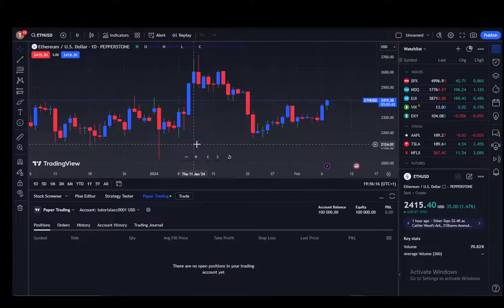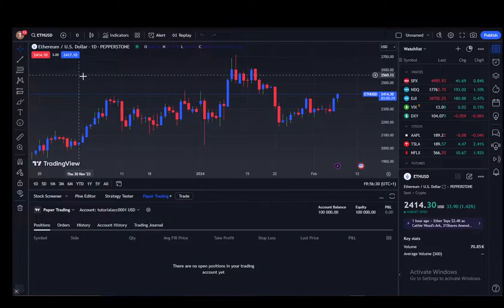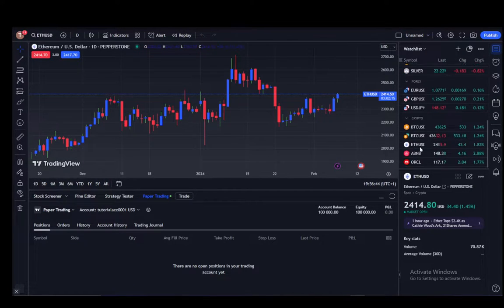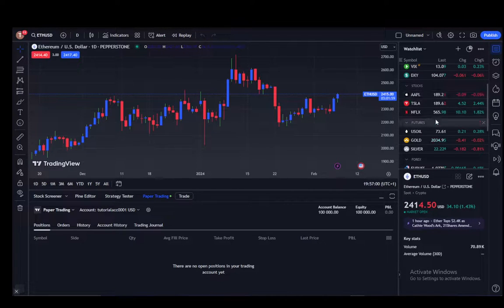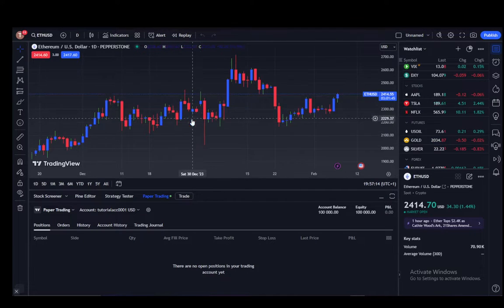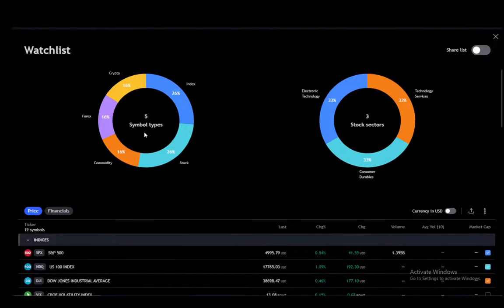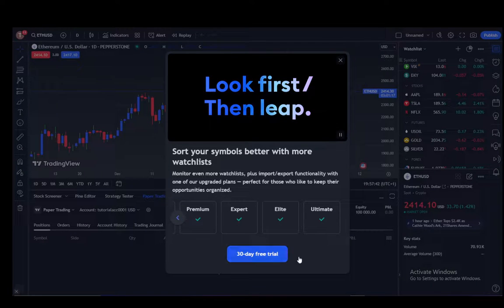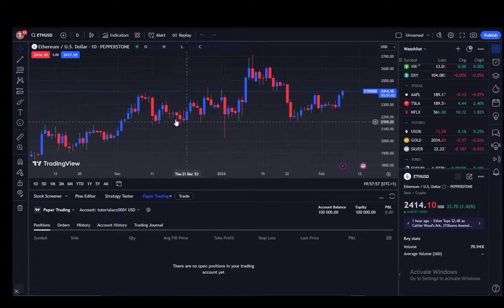How To Export Watchlist From Tradingview Tutorial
Today we talk about export watchlist from tradingview,tradingview tutorial,tradingview watchlist screener,tradingview watchlist